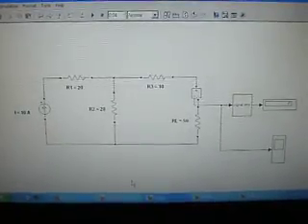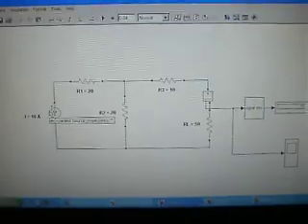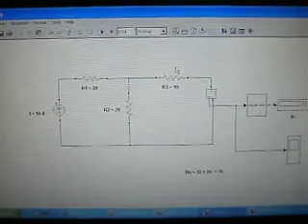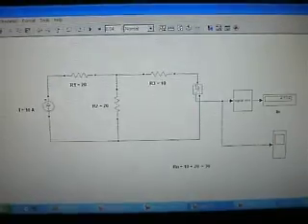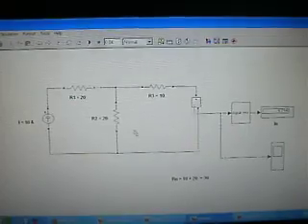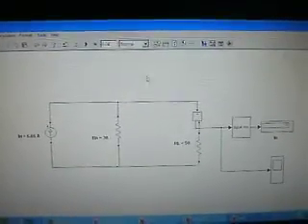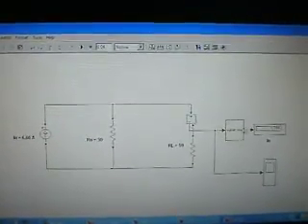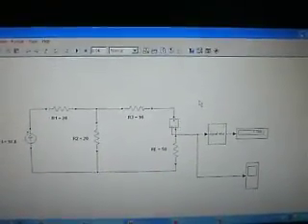Verification of Norton's theorem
Verification of Norton's Thoerom (Short video) by using Simulink. For further insight kindly refer to book  'MATLAB & SIMULINK for Engineers', Oxford University Press